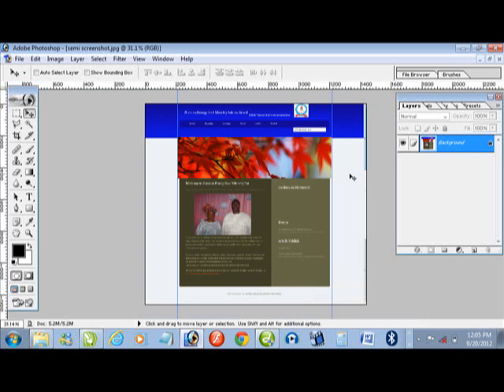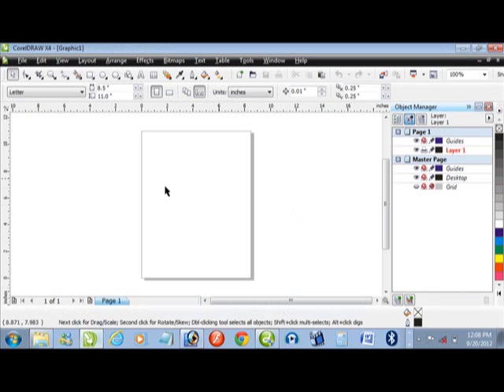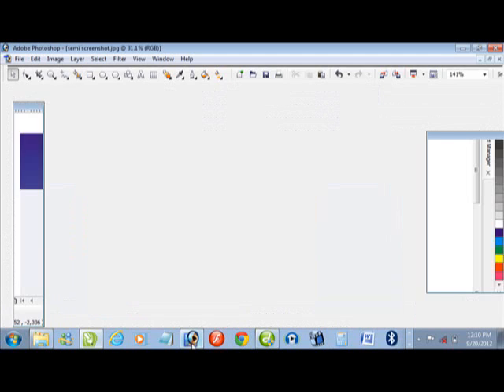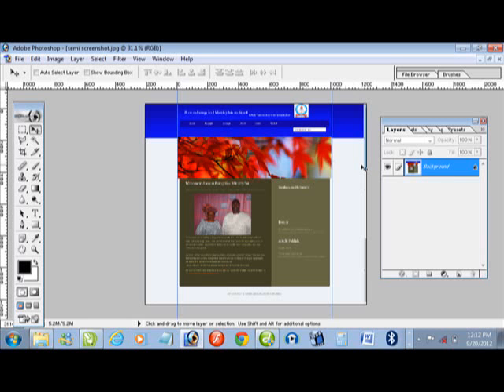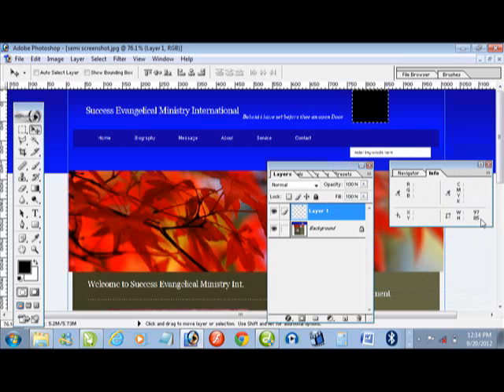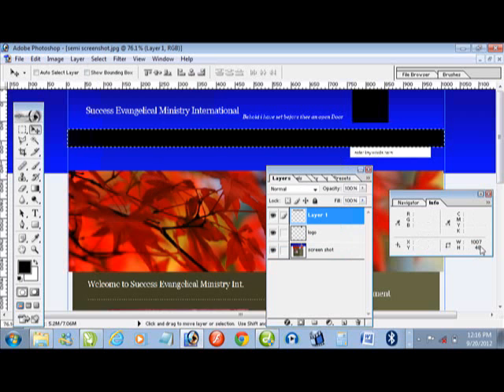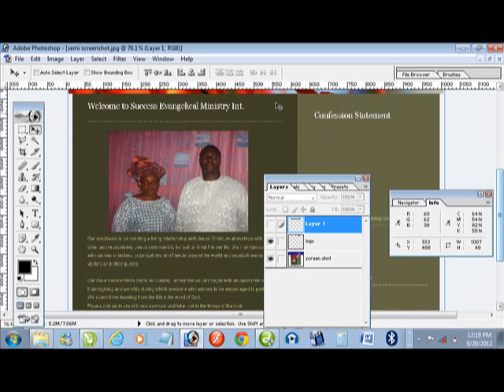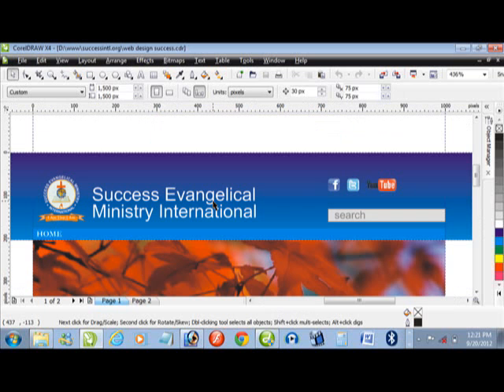web design with photoshop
Photoshop Web Design - Adobe Photoshop remains a leading player in the web design field.